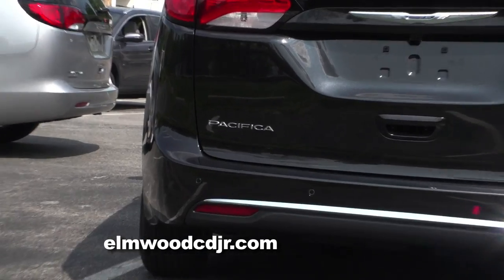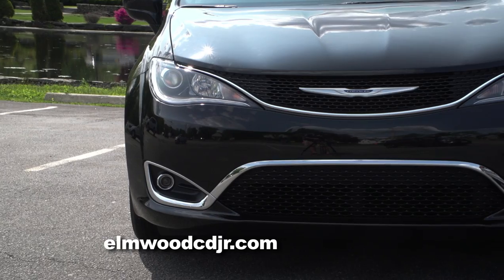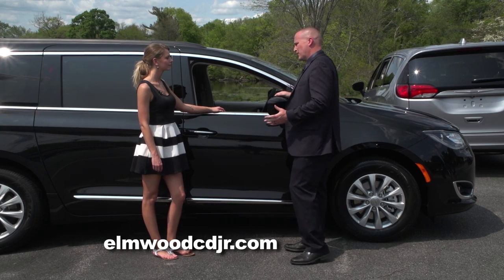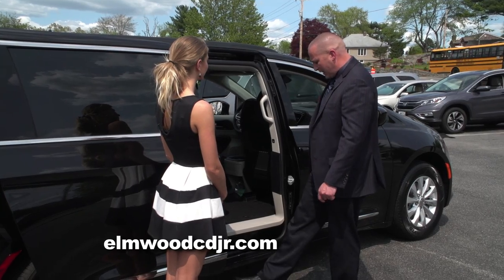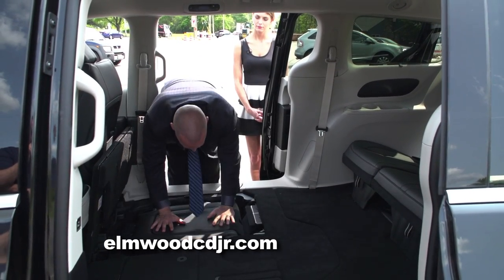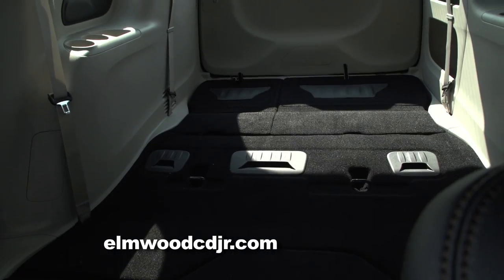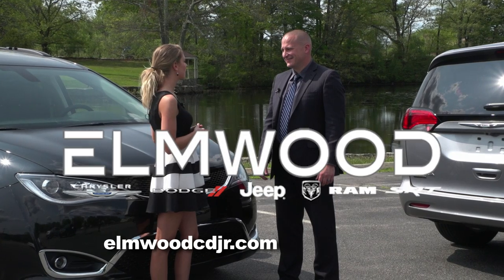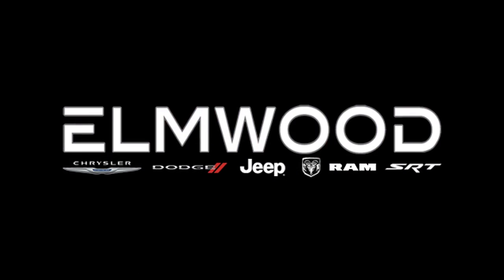57076 – 2017 Chrysler Pacifica Walk Around Challenge – Dennis Freeman